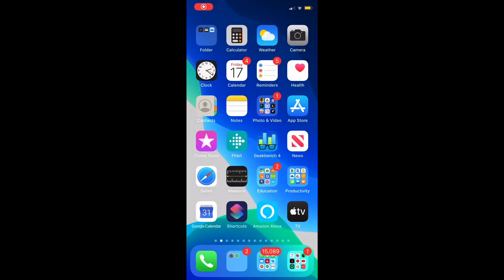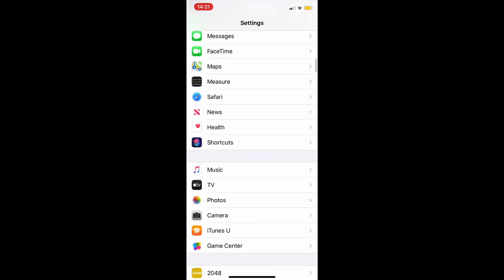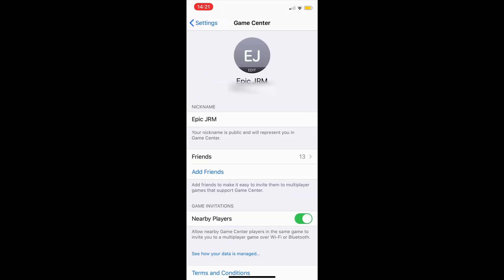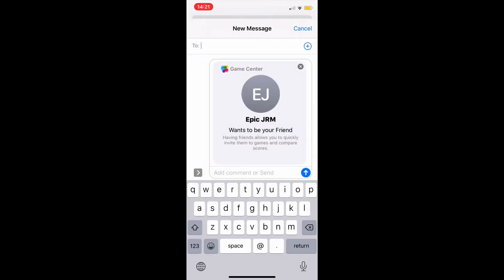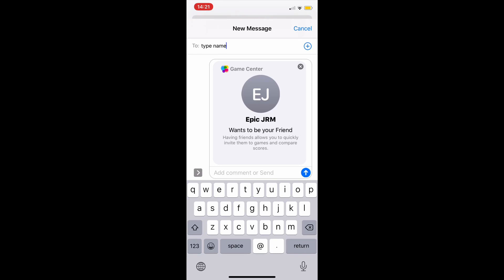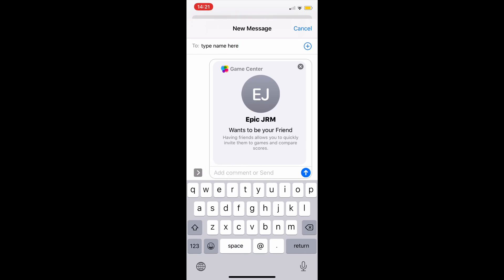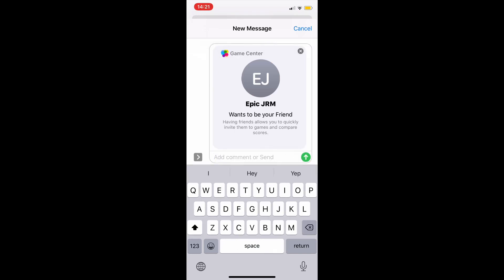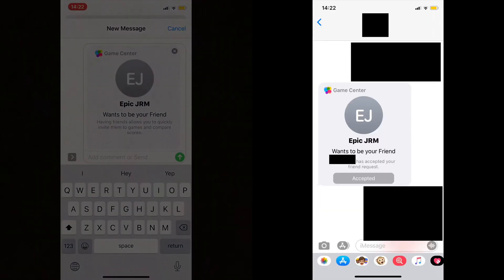How to add friends on game center iOS 13! (Must Watch!)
How to add friends on game centre iOS 13! (Must Watch!)

Remember the OG time where we had game centre on our devices as a app? Well I do! Show off your top scores and compete with your friends! Well I'll show you how to add friends now in the new iOS update after the app was removed in iOS 10!